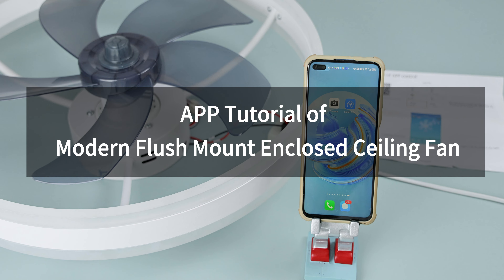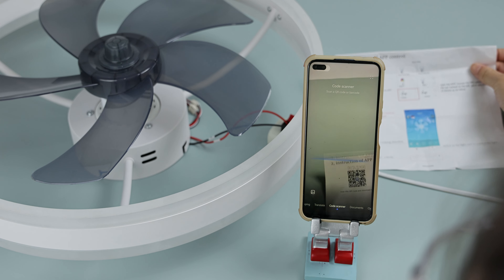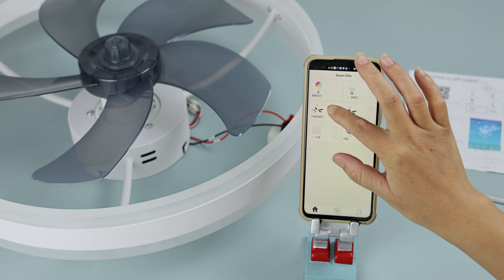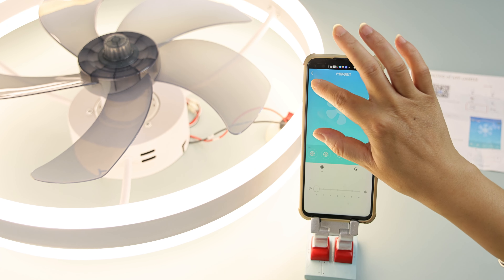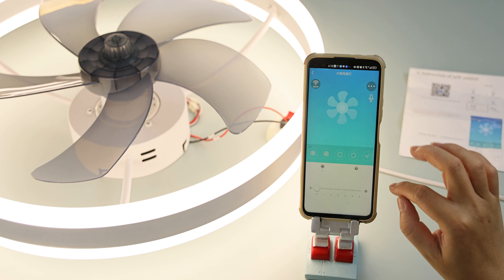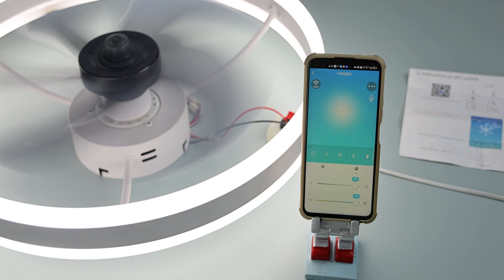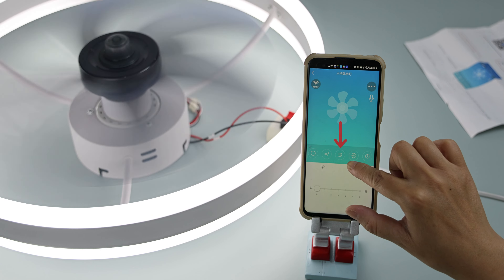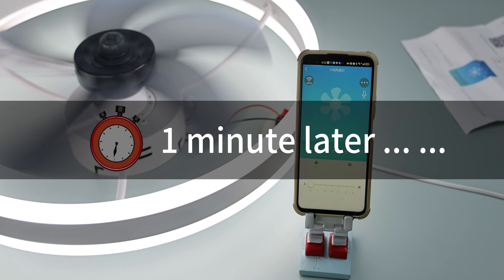APP Tutorial of Modern Flush Mount Enclosed Ceiling Fan